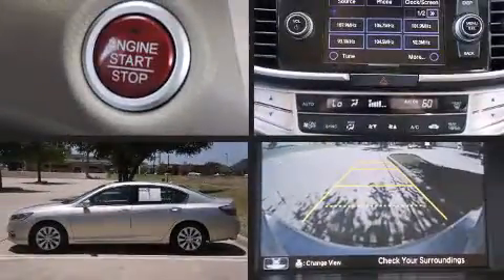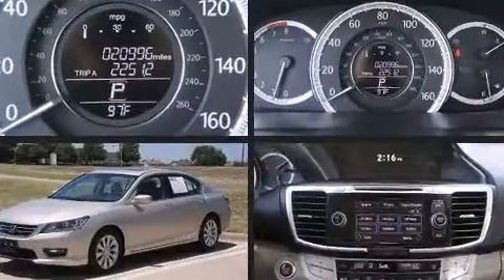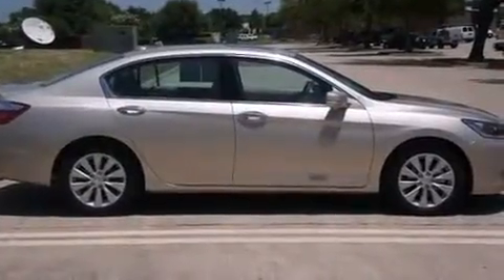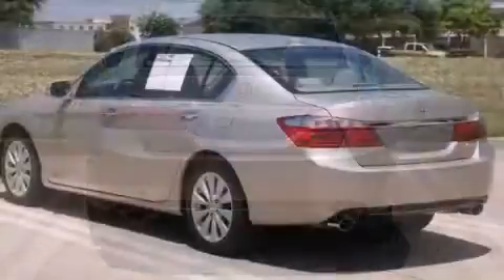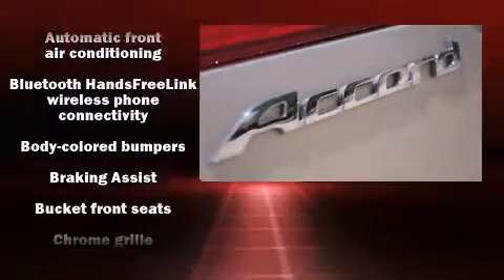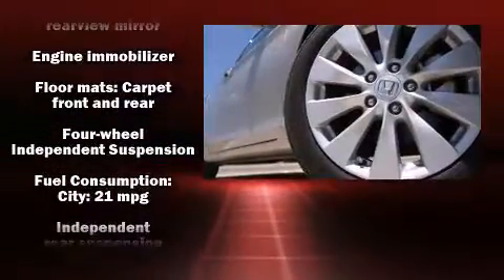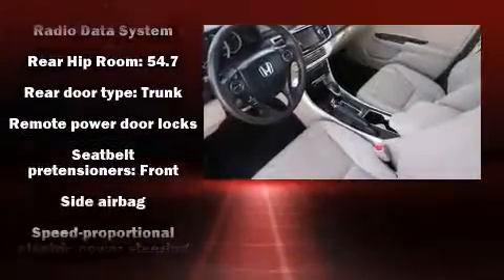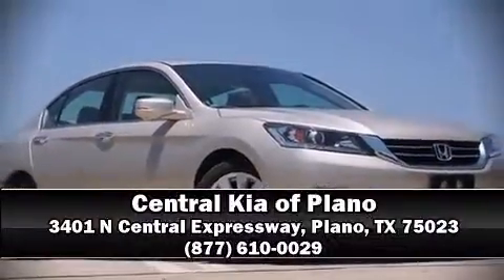2014 Honda Accord EX-L in Plano, TX 75023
Here's a great deal on a 2014 Honda Accord. With just over 20,000 miles on the odometer, this 4 door sedan prioritizes comfort, safety and convenience. Under the hood you'll find a 6 cylinder engine with more than 270 horsepower, and for added security, dynamic Stability Control supplements the drivetrain. Honda prioritized comfort and style by including: delay-off headlights, power front seats, a built-in garage door transmitter, turn signal indicator mirrors, lane departure warning, cruise control, and 1-touch window functionality. Features such as automatic climate control and leather upholstery prove that economical transportation does not need to be sparsely equipped. For drivers who enjoy the natural environment, a power moon roof allows an infusion of fresh air. Premium sound drives 7 speakers, providing you and your passengers a sensational audio experience. Honda ensures the safety and security of its passengers with equipment such as: dual front impact airbags, head curtain airbags, traction control, ignition disabling, and 4 wheel disc brakes with ABS. Brake assist technology provides extra pressure when applying the brakes. It also arrives with a Carfax history report, providing you peace of mind with detailed information. Our sales staff will help you find the vehicle that you've been searching for. We'd be happy to answer any questions that you may have. Stop by our dealership or give us a call for more information.